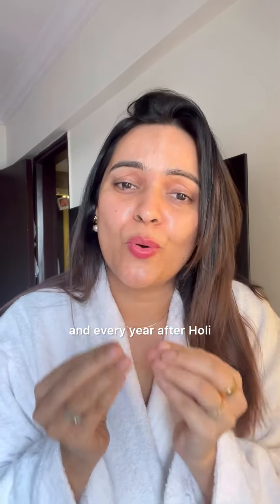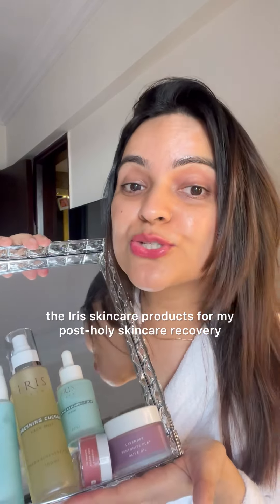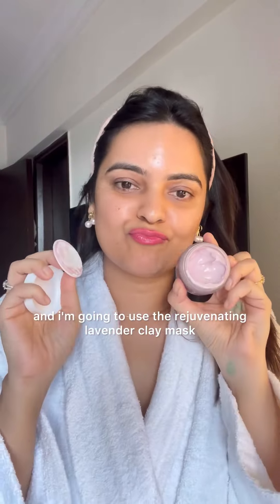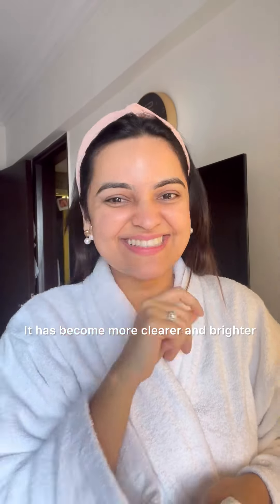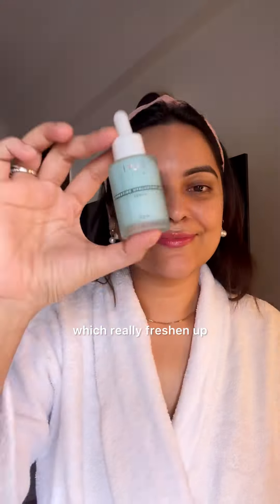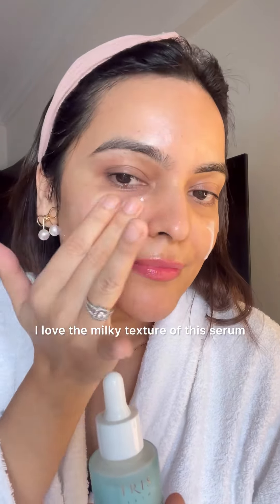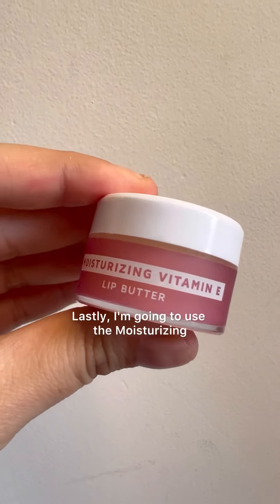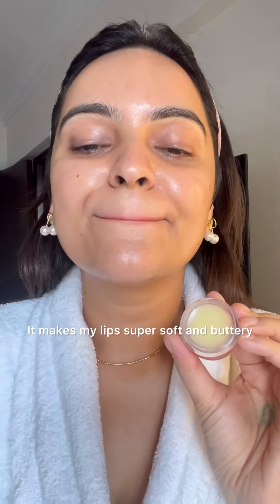Post HOLI skincare routine 🌸🤍